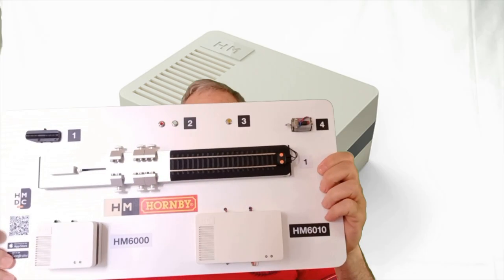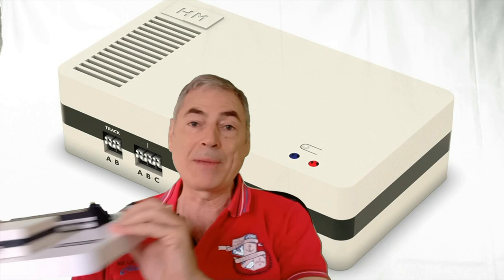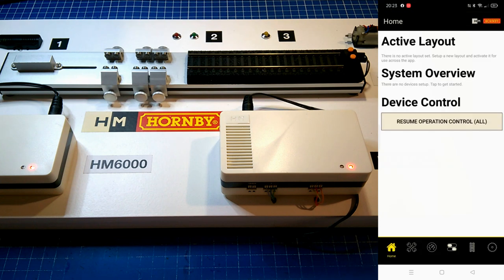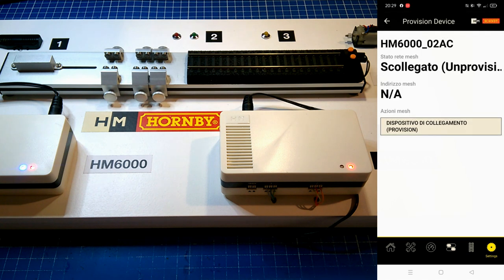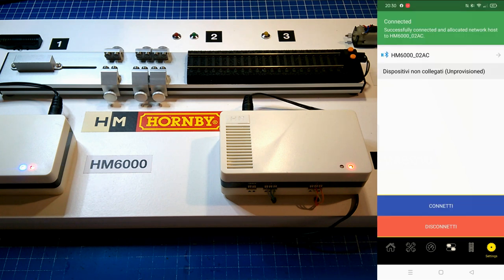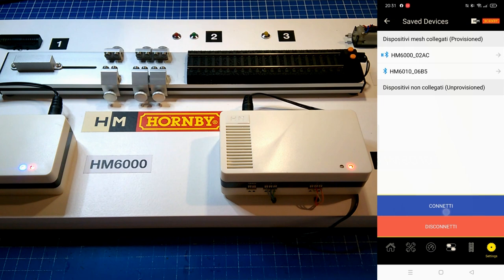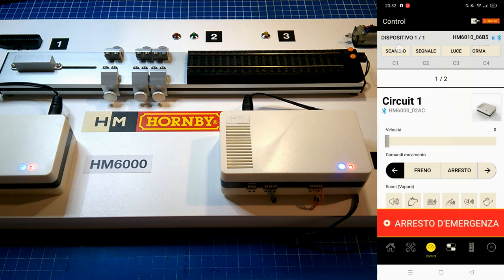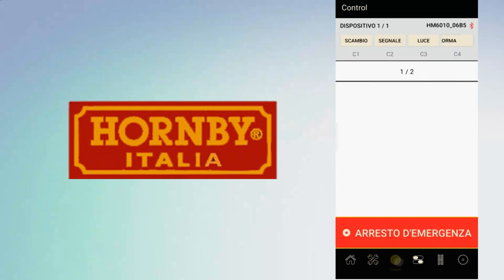HOW TO USE NEW HORNBY HM6000 HM6010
Special thanks to Carlos, the voice actor, and translator.